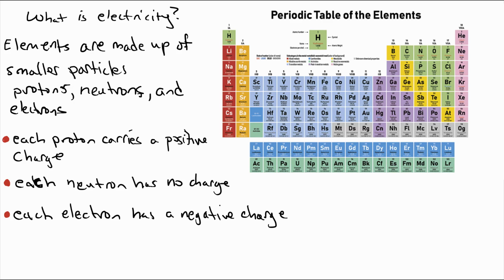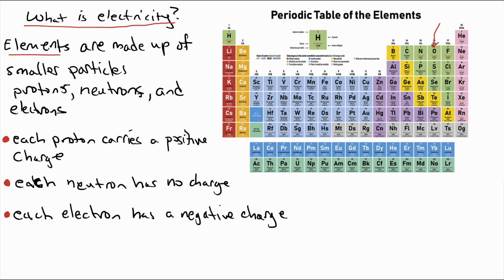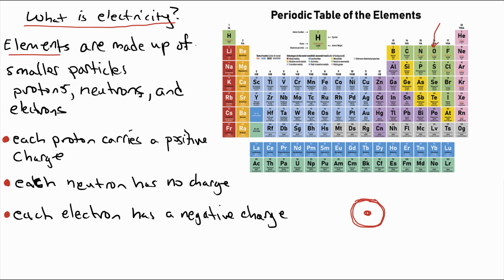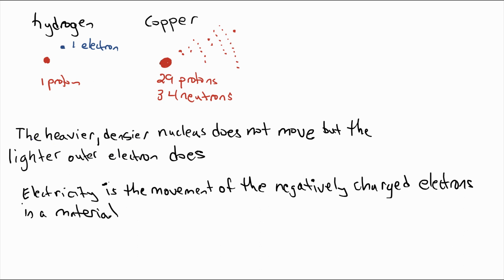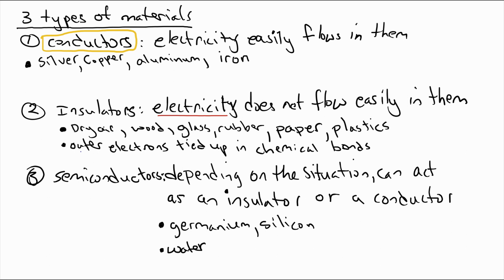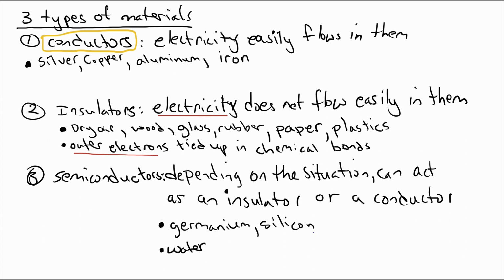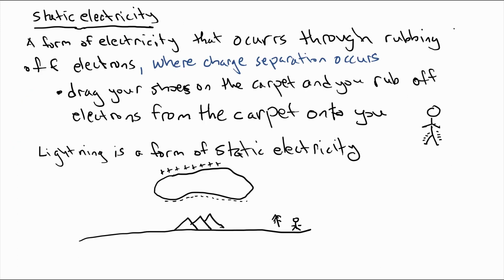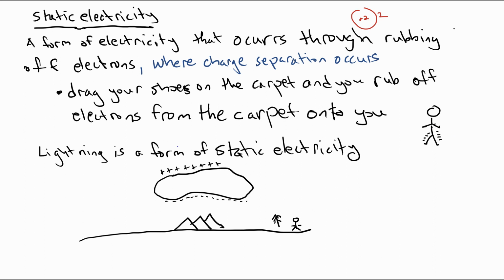What is electricity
What is the source of elctricity